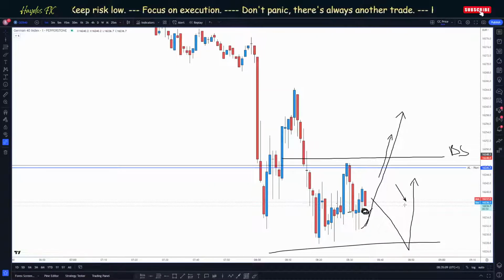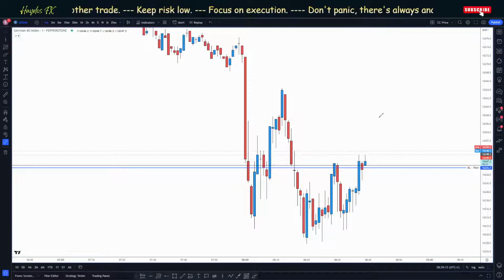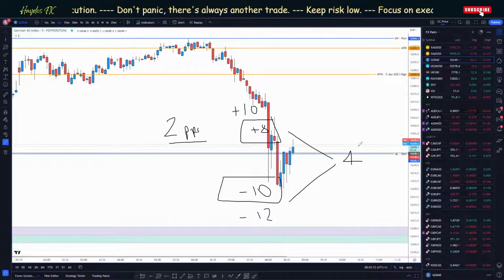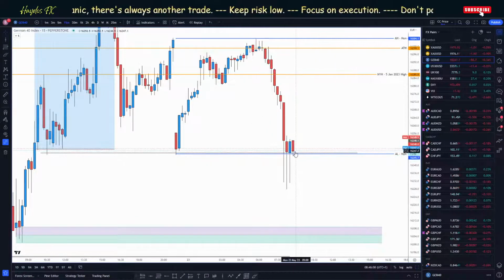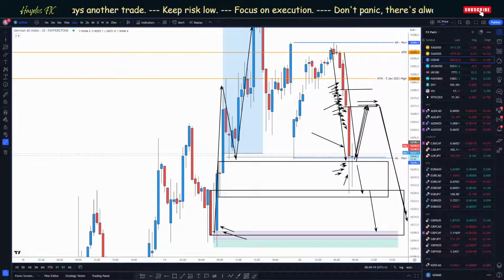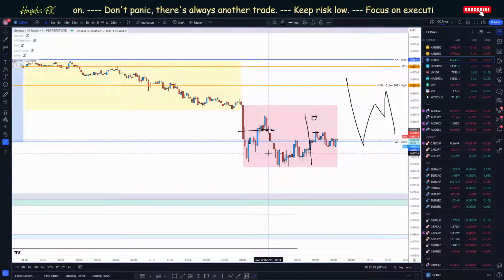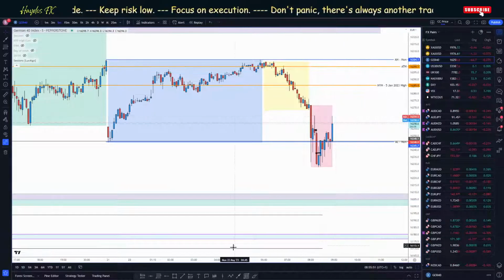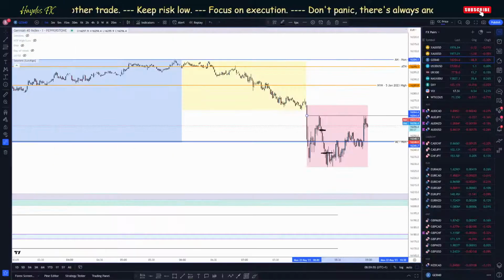Gold & Indices Live Trading London Open (22 May 2023)